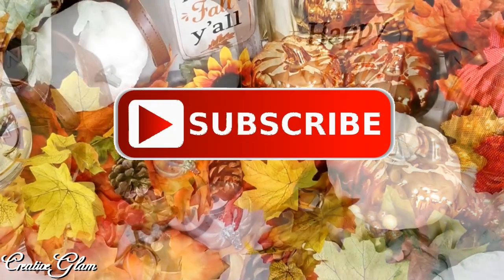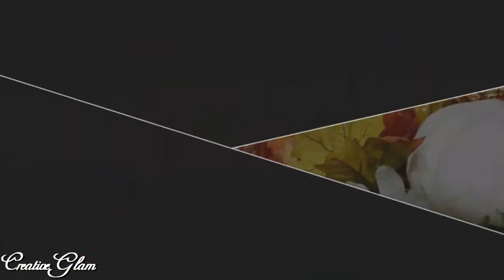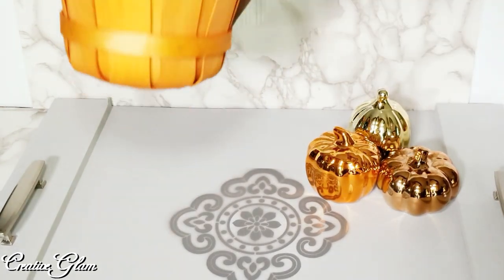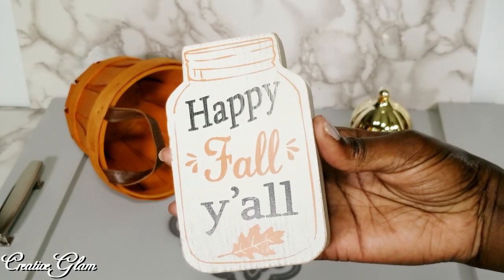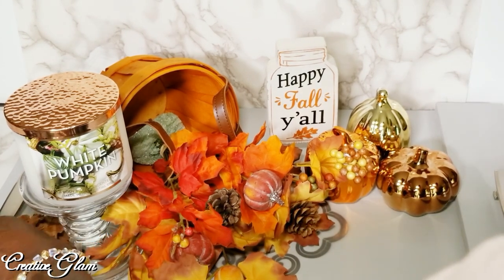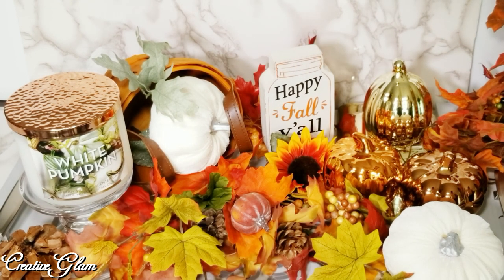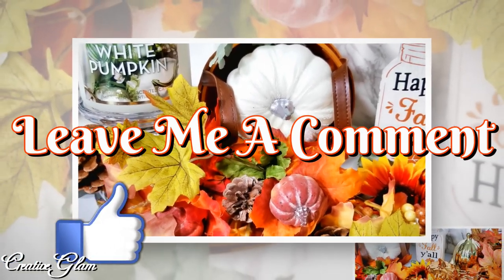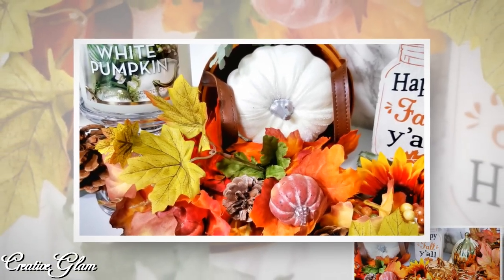Fall Vignette & Collab With Deco Easy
Hi Guys! 💖 Today I am participating in a collaboration called Fall Vignette || earlyfallvignette. Co-hosted by Decor Easy & Style With Pat. I hope you enjoy. I love What I Do and I Do What I Love. 💖

**Music**

❤ Lighting Kit